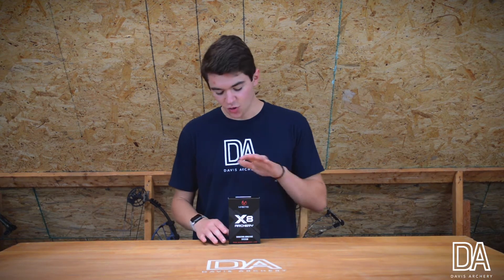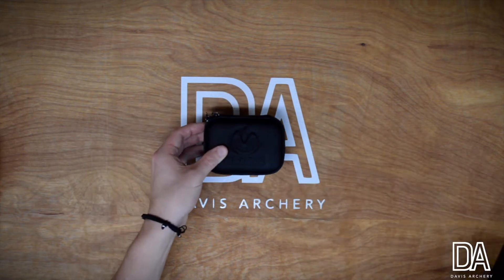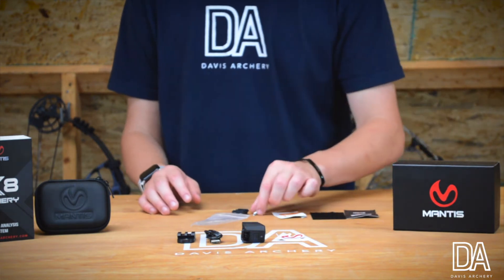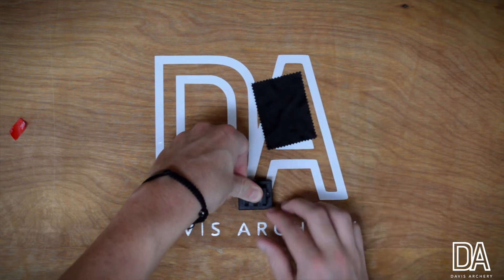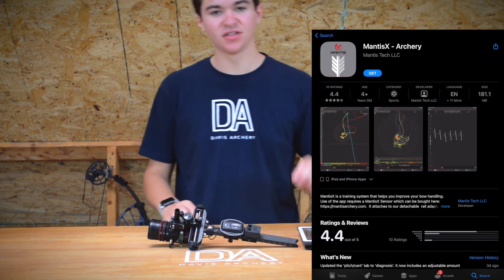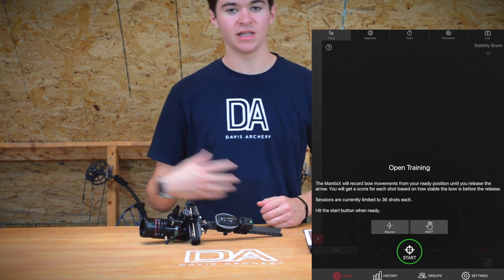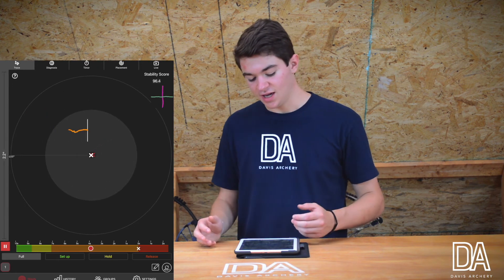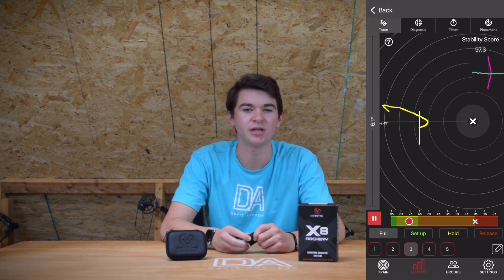Improve Your Archery x100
Ryan Davis walks you through the Mantis X8 Unboxing, Setup, and shows you how to use it.